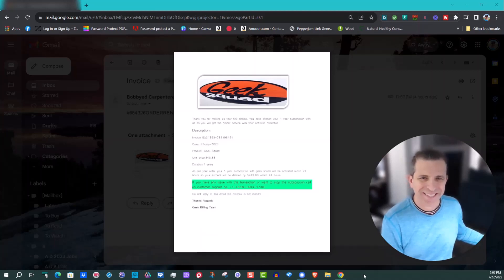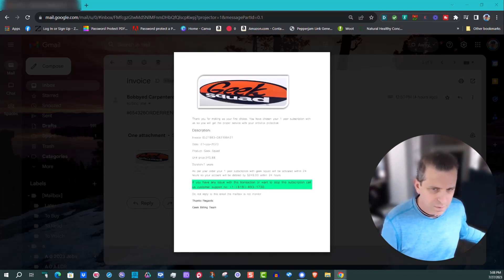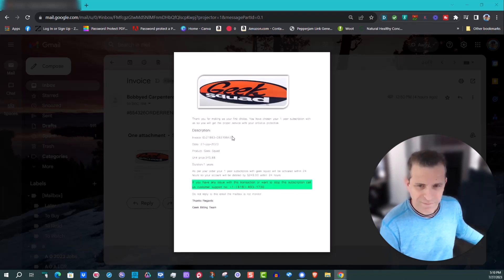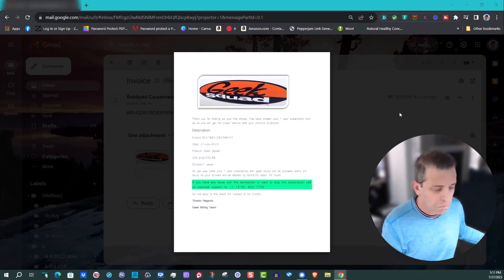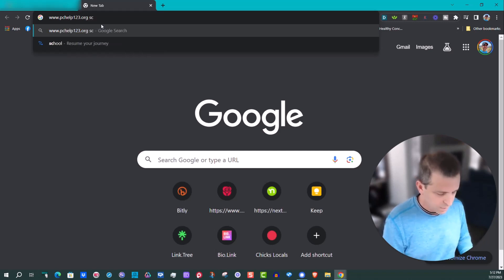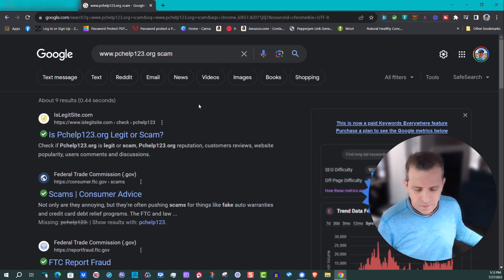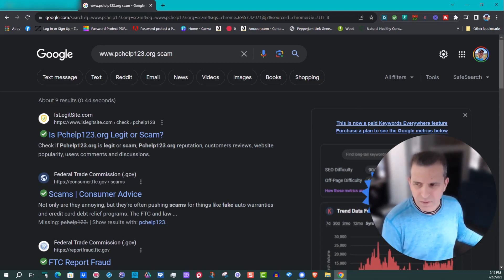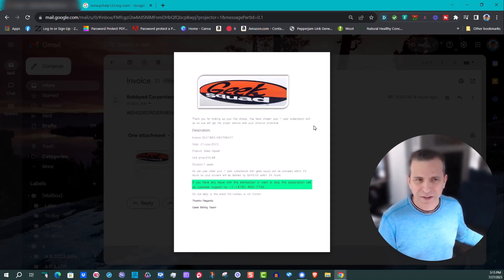Geek Squad Scam Call #2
I received a Geek Squad scam letter, so I thought I would call.  Be careful out there for scams and never let these people control your computer.